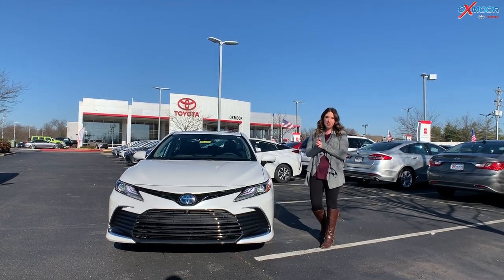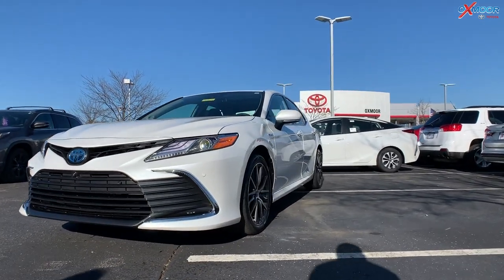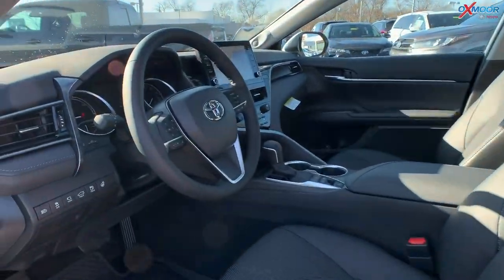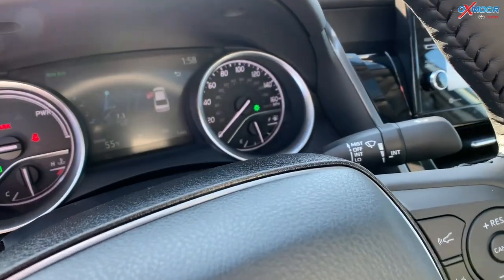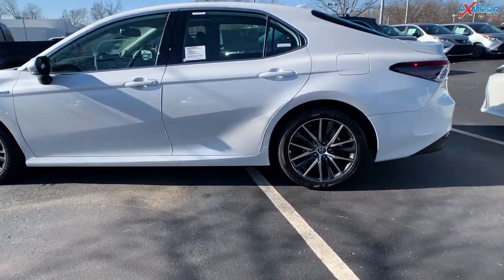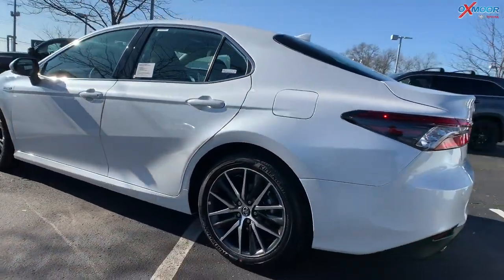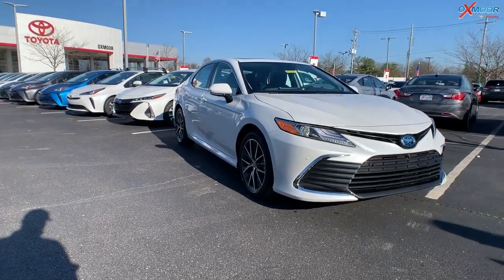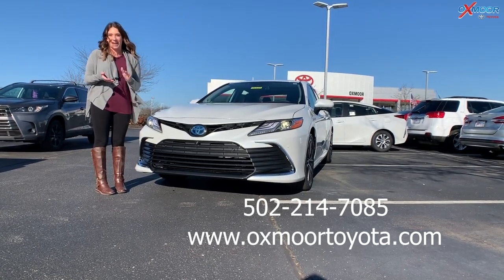Hybrid/ Walkaround- 2021 Toyota Camry Hybrid XLE, FOR SALE at Oxmoor Toyota in Louisville, KY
Oxmoor Toyota
8003 Shelbyville Road